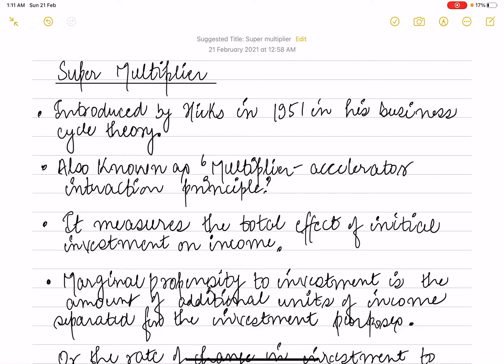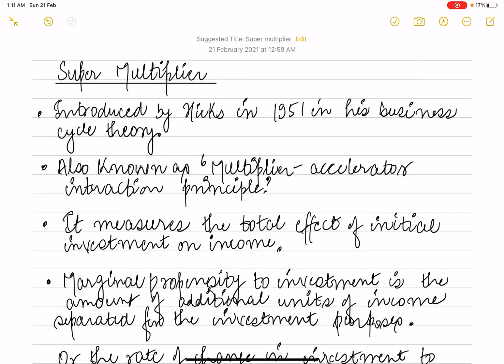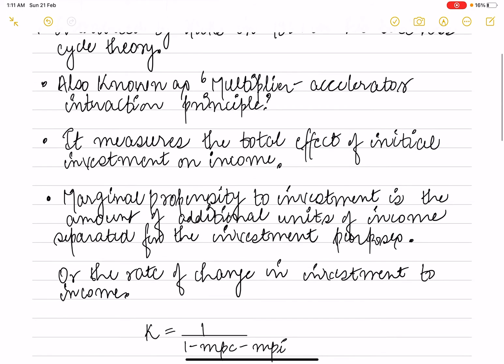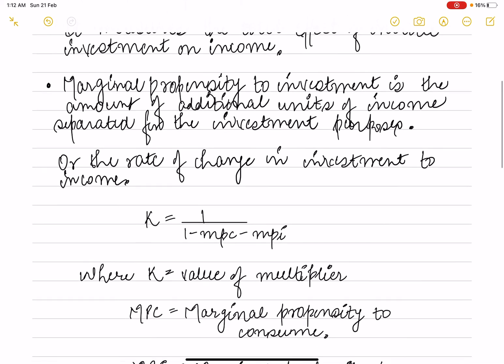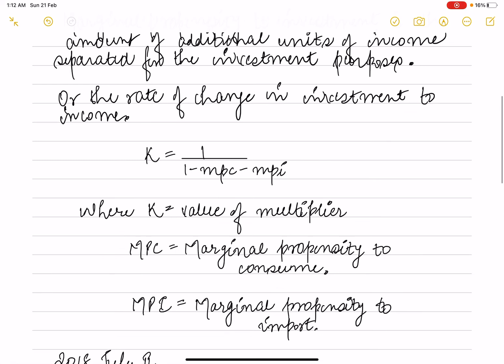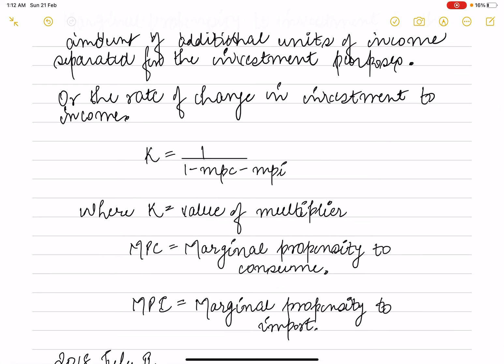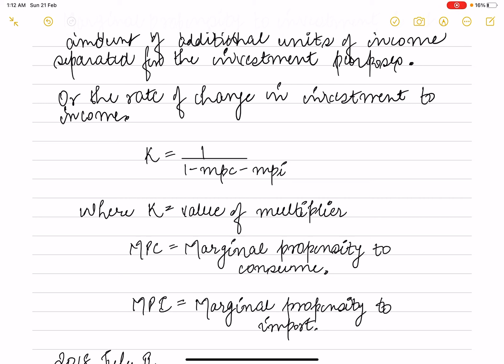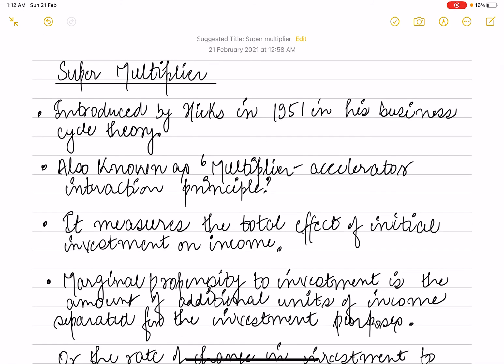Super Multiplier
Economics by Avisha and Arpita is Ed-tech YouTube Channel . A test prep space for UPSC CSE Economics Optional, Indian Economic Services (IES), UGC NET Economics, MA Economics Enterance, MA Economics and B.A Economics (Hons).